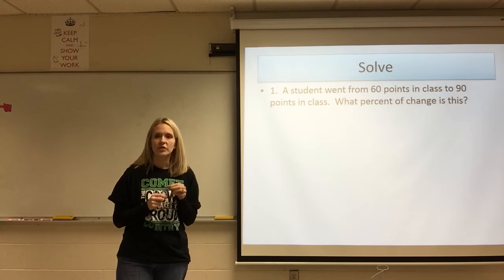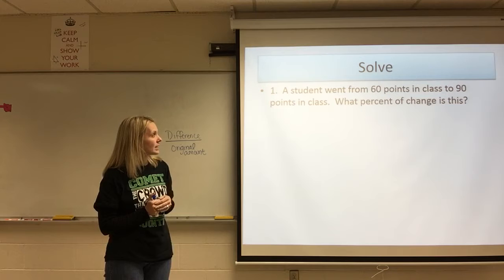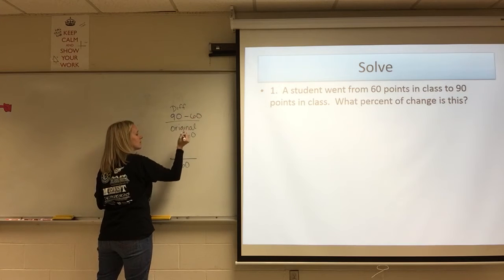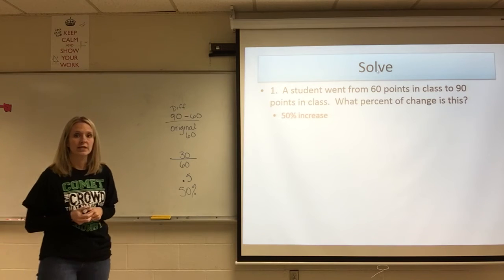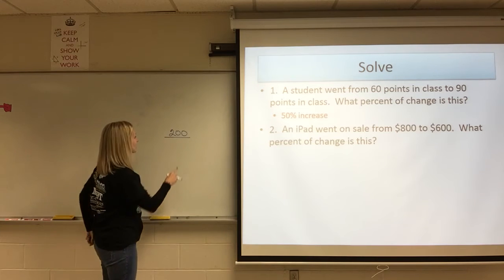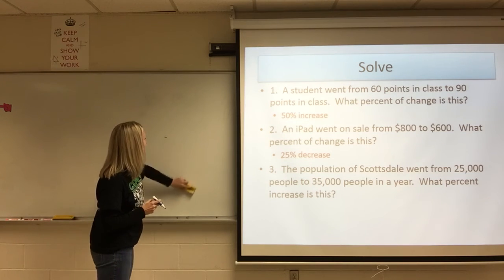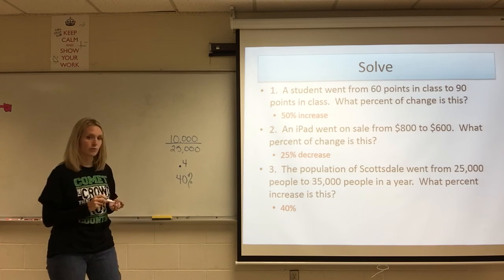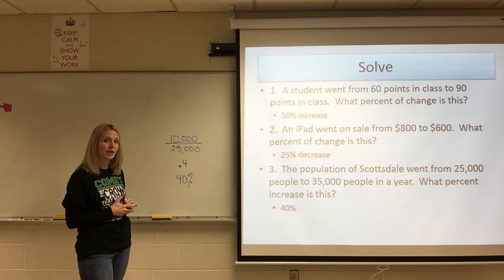Percent of Change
In this brief lesson you will learn how to find the percent of change between two values.